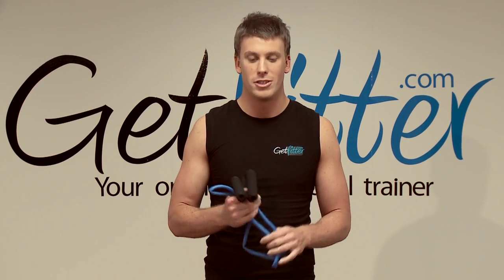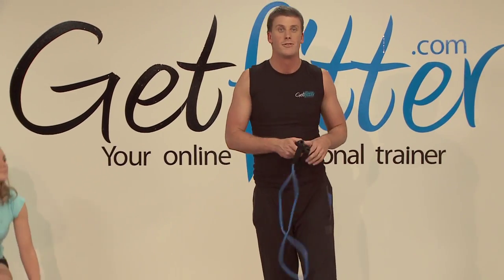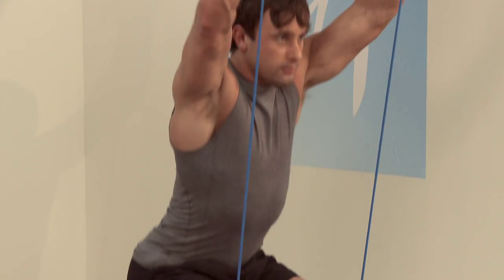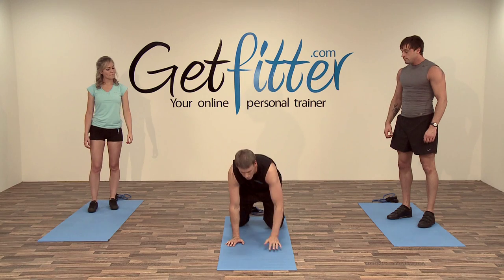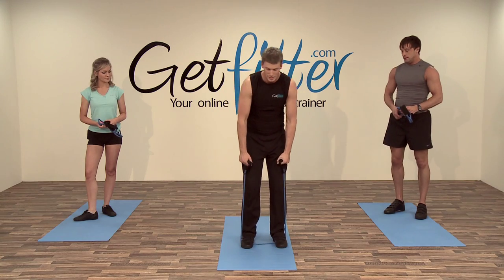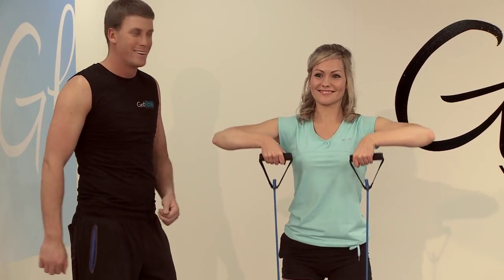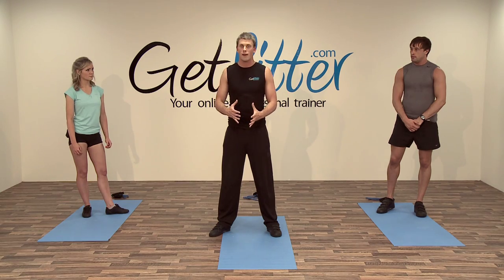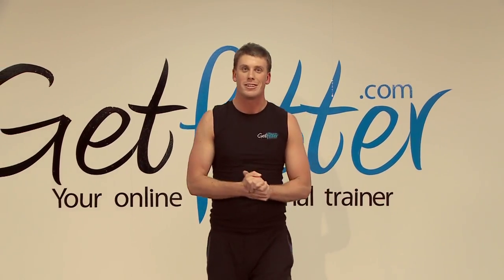Weightloss exercise program - Week 5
Use this weightloss exercise program together with a good diet to really shed that fat!

Do this exercise program 2 to 3 times per week for maximum results.

Brought to you from top UK personal trainer Phil Mcguire atgetfitter.com.